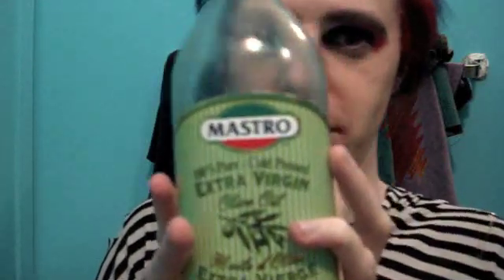COCONUT & OLIVE OIL MAKEUP REMOVER TEST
I show two cheap eye makeup removers and discuss other option

coconut oil as makeup remover (i recommend artisana)
olive oil as makeup remover

REMEMBER TO BUY YOUR OILS IN GLASS! :)

I apologize for quality of this video was trying new camera and hard to work with so will use something else.